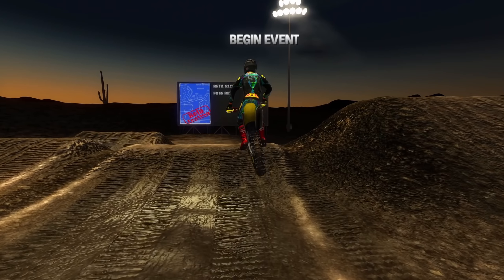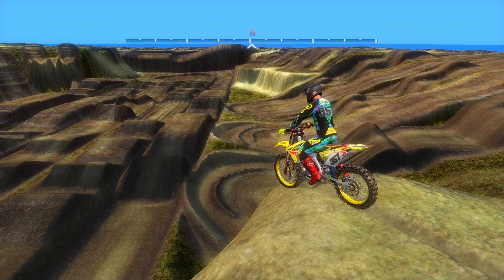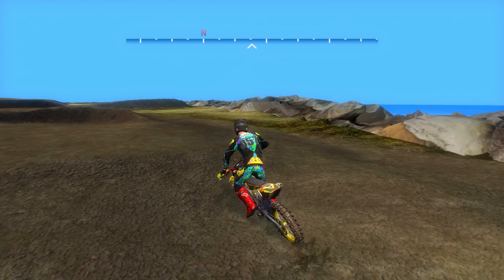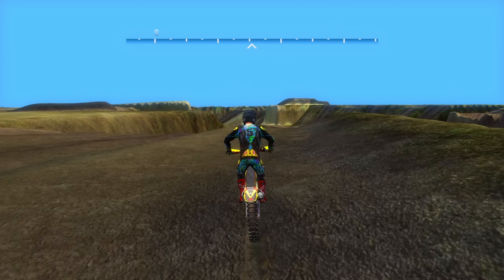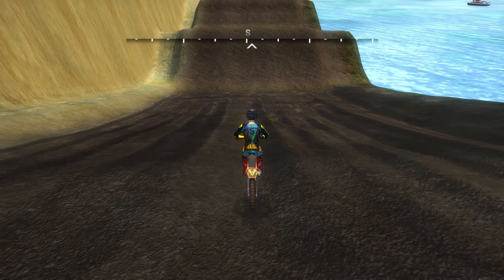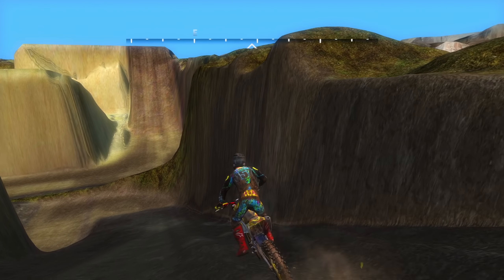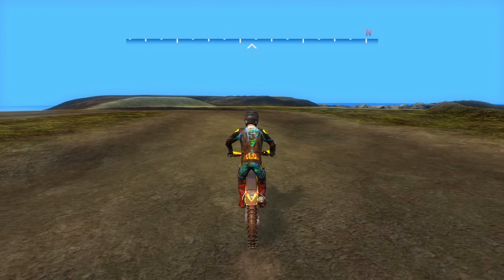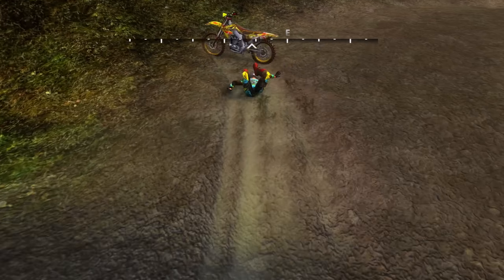Big Jumps Go Brrr - MX vs ATV Reflex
Big hills and jumps on this wild map in mx vs atv reflex